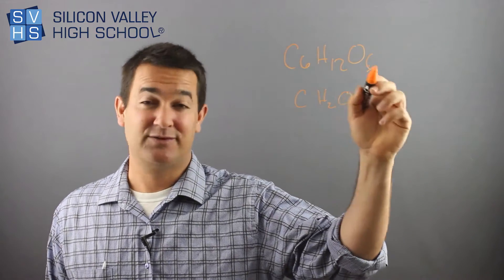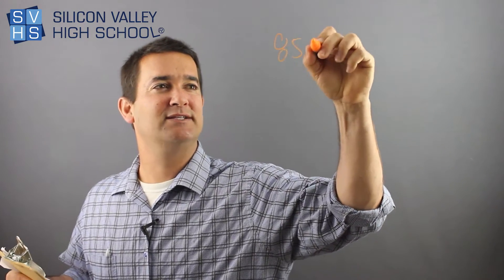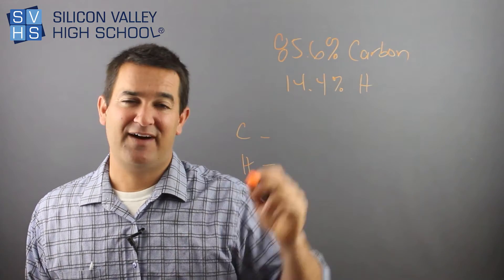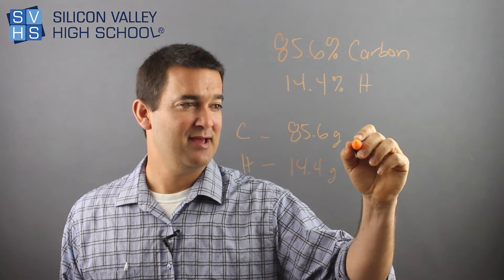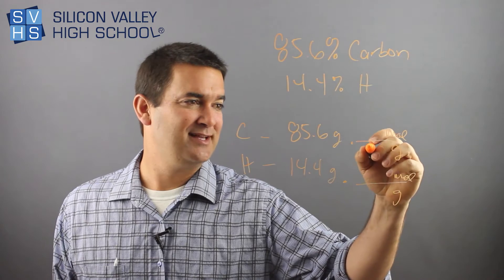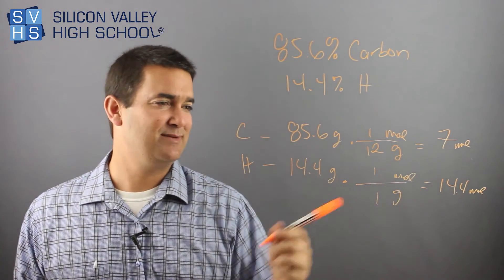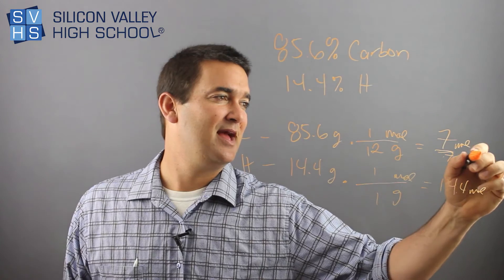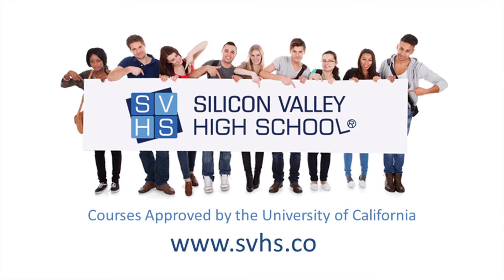Empirical Formula Of A Compound - From Percent Mass